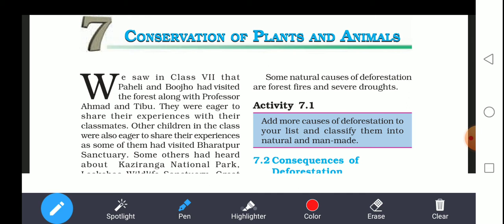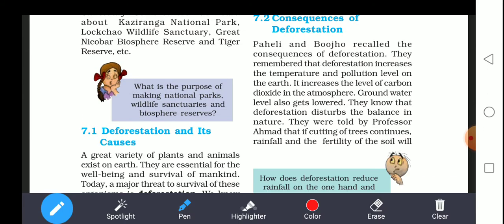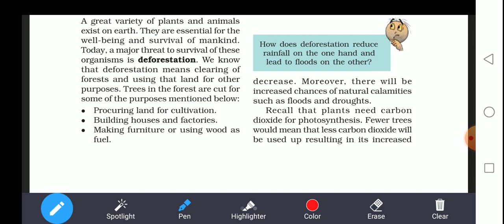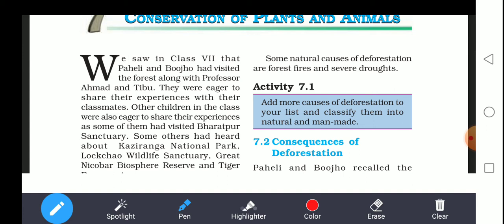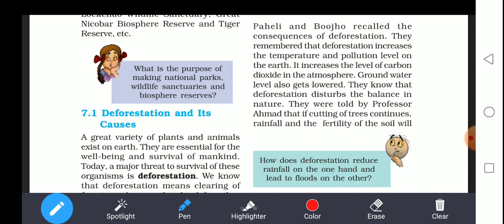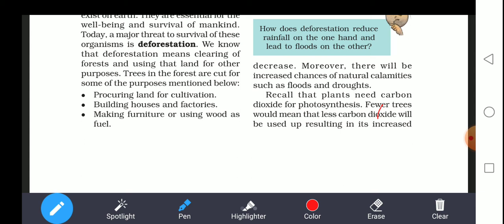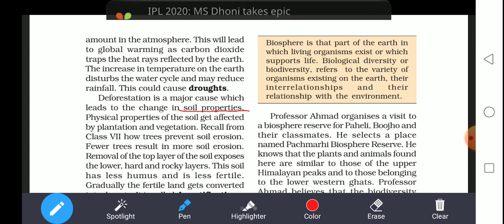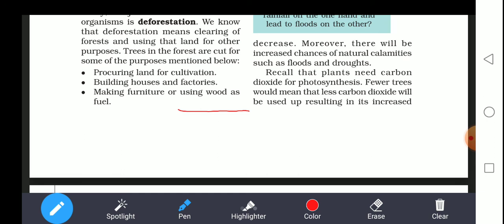Ch-7 Conservation of plants and Animals